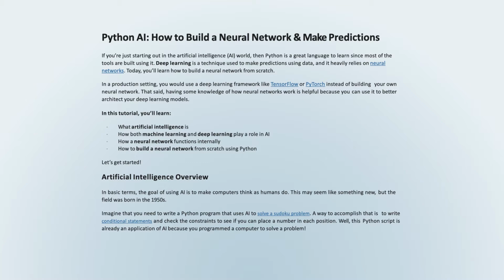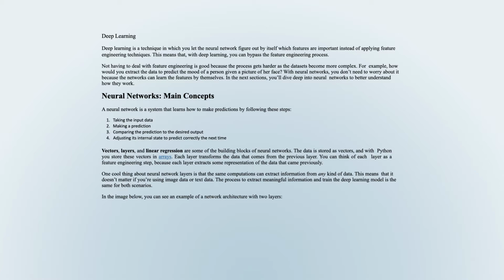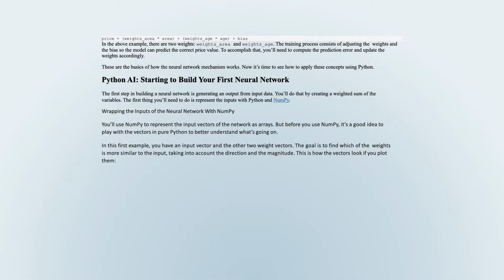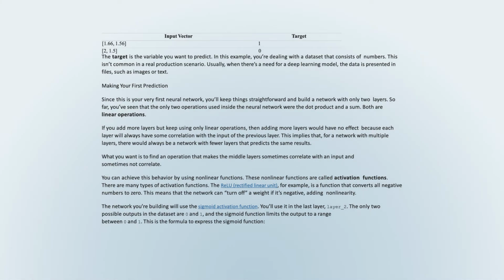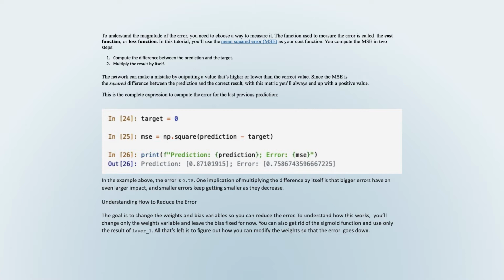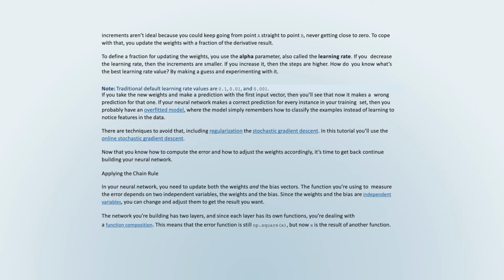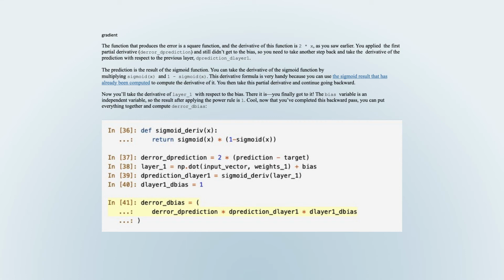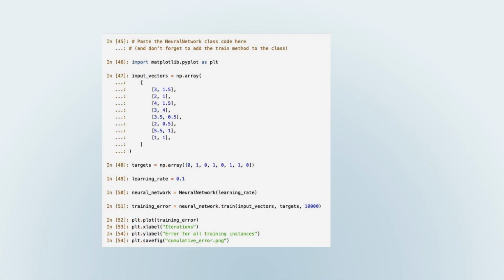Python AI | How to Build a Neural Network & Make Predictions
Python AI: How to Build a Neural Network & Make Predictions If you`re just starting out in the artificial intelligence (AI) world, then Python is a great language to learn since most of the tools are built using it.  Deep learning is a technique used to make predictions using data, and it heavily relies on neural networks.  Today, you`ll learn how to build a neural network from scratch.  In a production setting, you would use a deep learning framework like TensorFlow or PyTorch instead of building your own neural network.
 That said, having some knowledge of how neural networks work is helpful because you can use it to better architect your deep learning models.  • How to build a neural network from scratch using Python Imagine that you need to write a Python program that uses AI to solve a sudoku problem.  The difference between these techniques and a Python script is that ML and DL use training data instead of hard-coded rules, but all of them can be used to solve problems using AI.  Machine learning is a technique in which you train the system to solve a problem instead of explicitly programming the rules.

 Getting back to the sudoku example in the previous section, to solve the problem using machine learning, you would gather data from solved sudoku games and train a statistical model.  The task is to use this dataset to train a model that predicts the correct outputs based on the inputs.  The image below presents the workflow to train a model using supervised learning: Workflow to train a machine learning model The combination of the training data with the machine learning algorithm creates the model.  Then, with this model, you can make predictions for new data.

 The goal of supervised learning tasks is to make predictions for new, unseen data.  Prediction problems become harder when you use different kinds of data as inputs.  What if you want to train a model to predict the sentiment in a sentence? An example of a feature engineering technique is lemmatization, in which you remove the inflection from words in a sentence.  The following image presents the process of lemmatization and representation using a bag-of-words model: Deep learning is a technique in which you let the neural network figure out by itself which features are important instead of applying feature engineering techniques.
 This means that, with deep learning, you can bypass the feature engineering process.  With neural networks, you don`t need to worry about it because the networks can learn the features by themselves.  A neural network is a system that learns how to make predictions by following these steps: You can think of each layer as a feature engineering step, because each layer extracts some representation of the data that came previously.  One cool thing about neural network layers is that the same computations can extract information from any kind of data.
 The process to extract meaningful information and train the deep learning model is the same for both scenarios.

Want voice narration? Convert any document into audio file